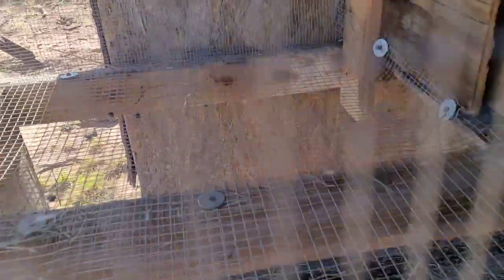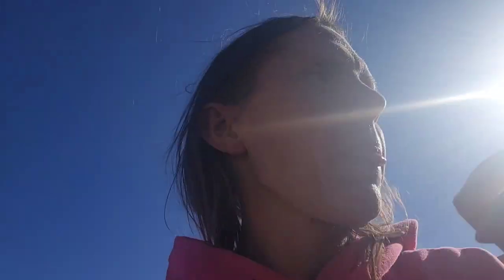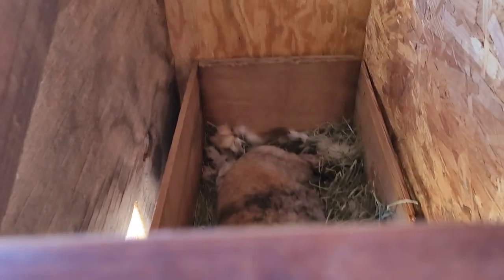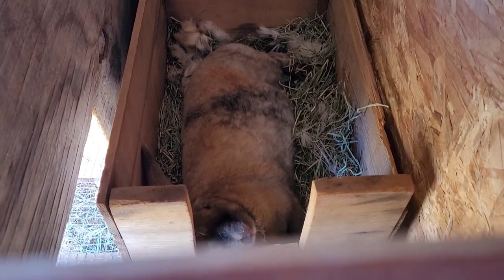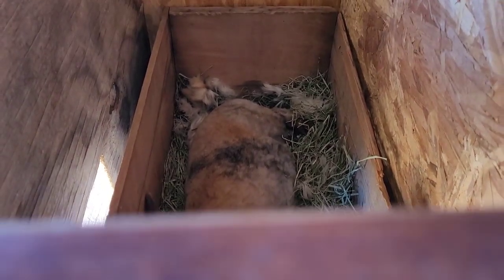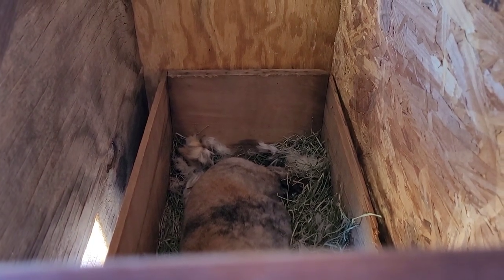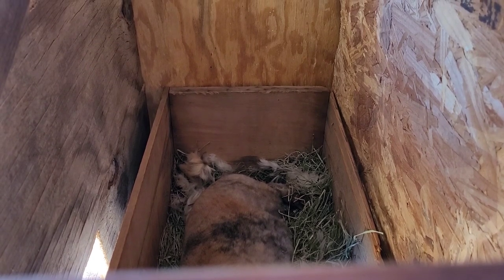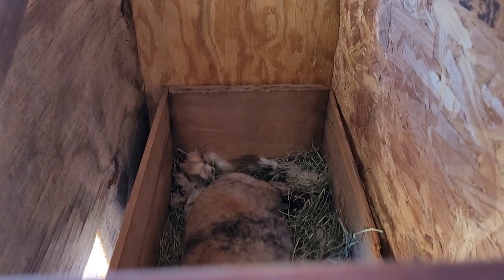Baby bunnies on the way!